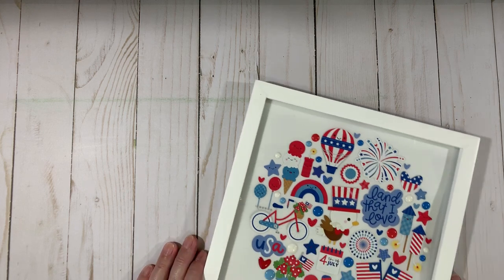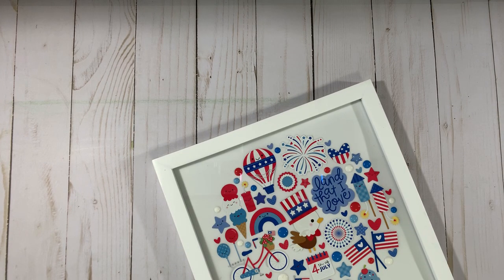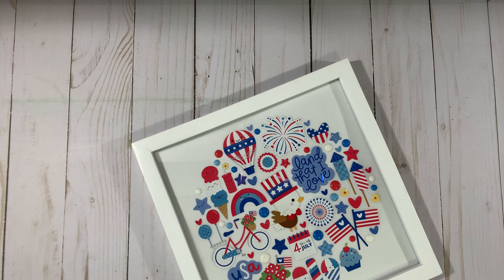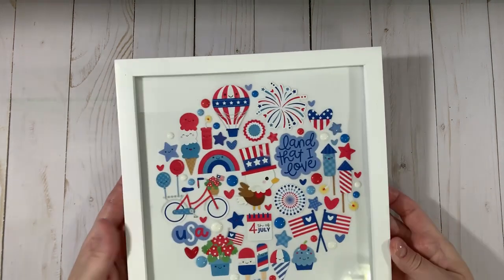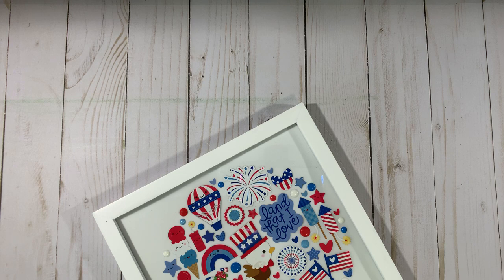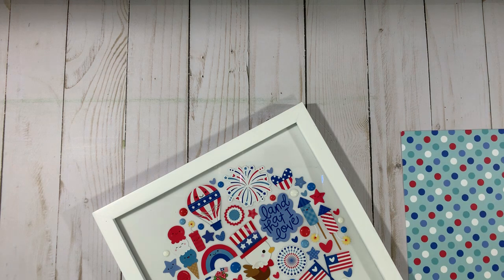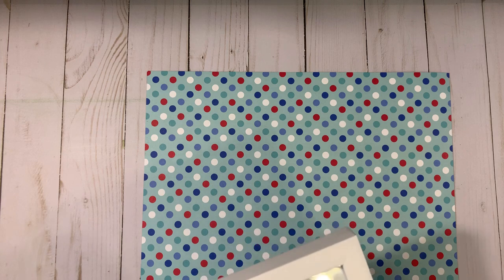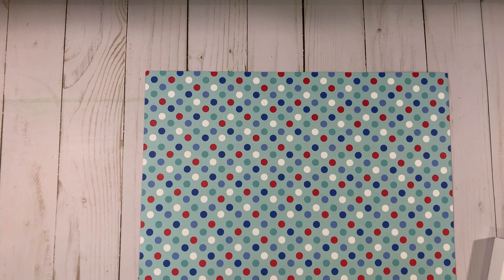New shadow box class!